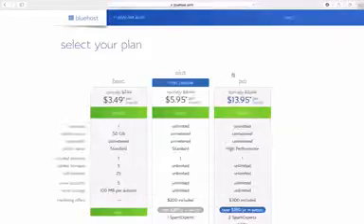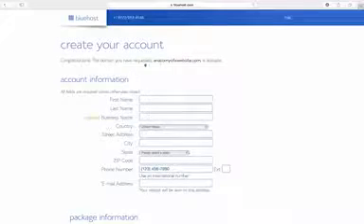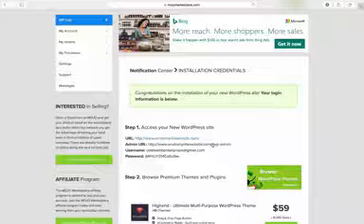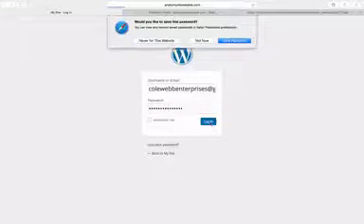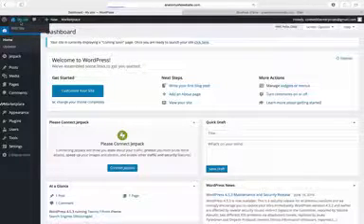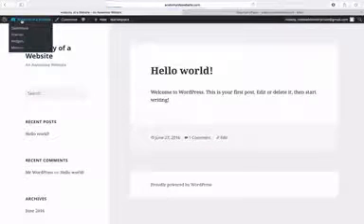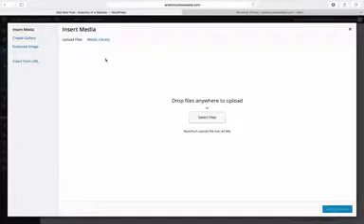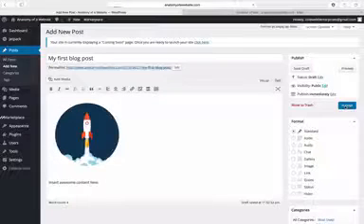How to Build a Website with BlueHost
In this short, in depth Bluehost review, I go over the key features of the web hosting packages that the company provudes, as well as the pros and cons of using bluehost.

Bluehost is a company that has been around for a long time. The site was founded all the way back in 2003, to help and empower individuals to finally have a voice in the internet through their webhosting packages. The company is based in Orem, Utah, where they have an extensive team of nearly 700+ employees, working around the clock to support and uphold their customers and carry on their impeccable reputation.

Bluehost has multiple packages to start with, and in this bluehost review I go over some main key points with their webhosting plans.

At the current moment they have shared hosting, virtual private servers, and dedicated hosting.

Shared hosting currently starts off at $3.95 per month, as it is normally $7.99. You get 1 website, over 50GB of web space, and unmetered bandwidth.

The Plus Package offers unlimited websites, unlimited bandwidth, and higher performance.

Then the Prime Package is similar to the Plus Package, except that you have bonuses like SiteLock, and Site Backup Pro, which are helpful apps and are imperative to your sites security and backing up files automatically.

Bluehost is also the #1 recommended webhosting provider by Wordpress, which says a lot about the company's services.